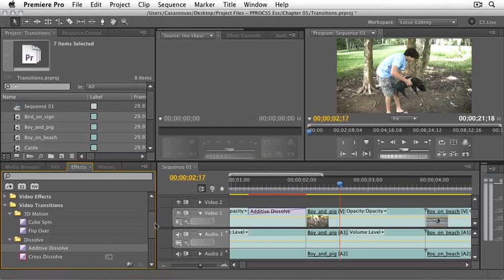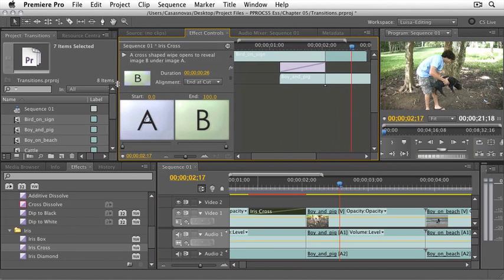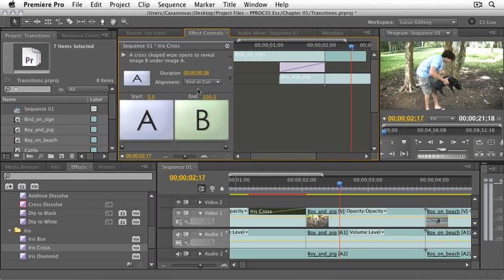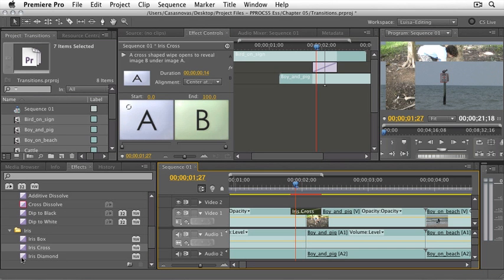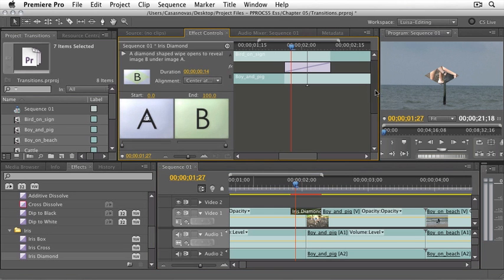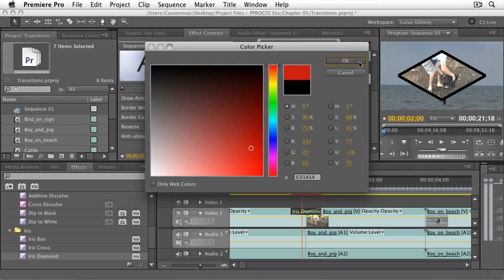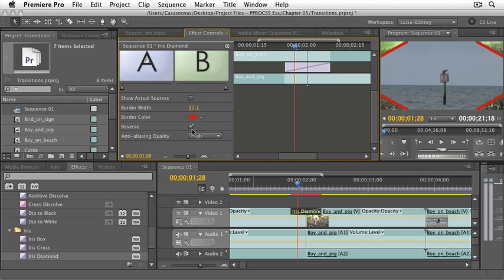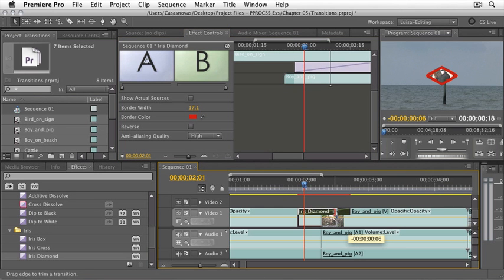premiere chapter 06 02